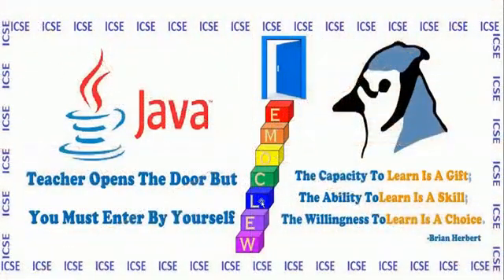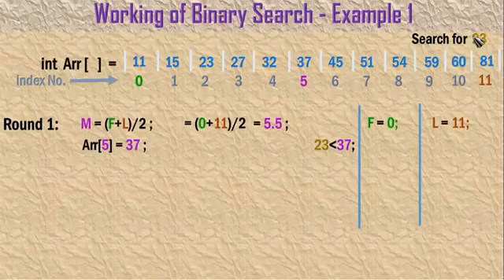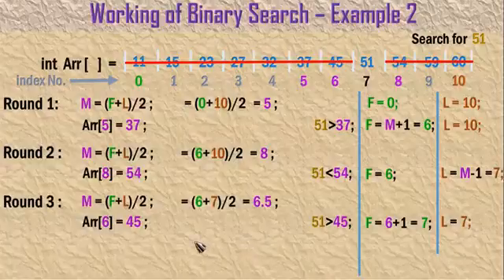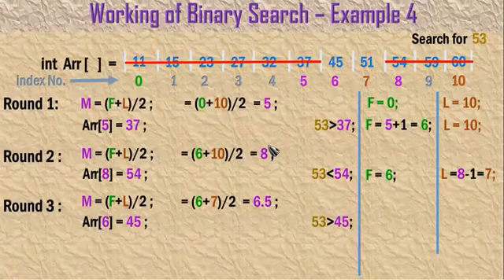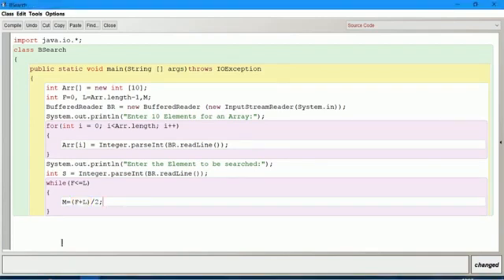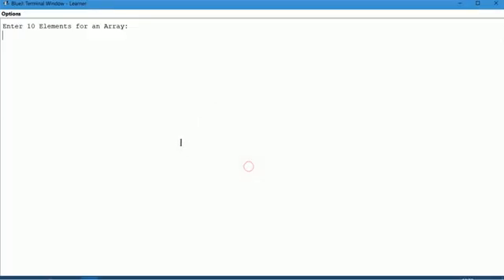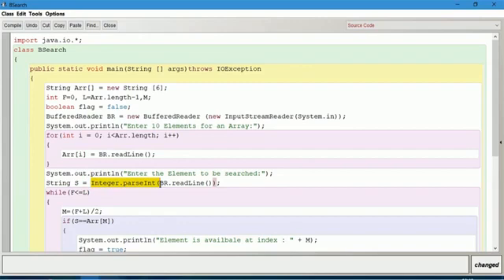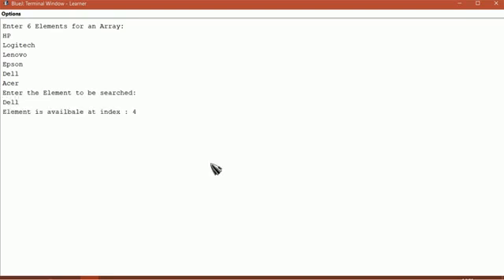Binary Search in BlueJava